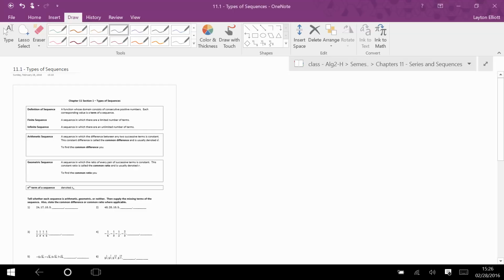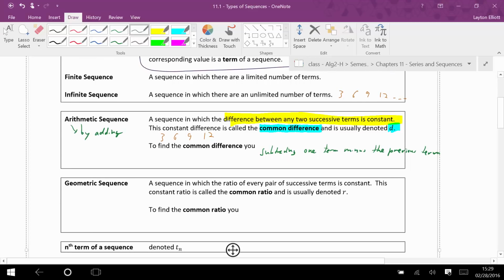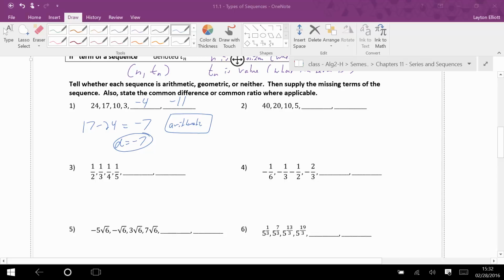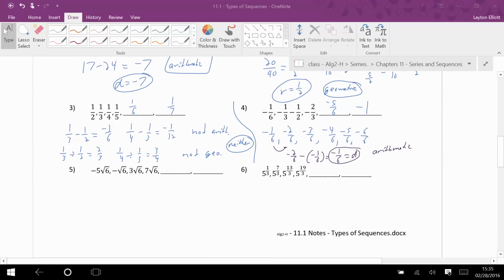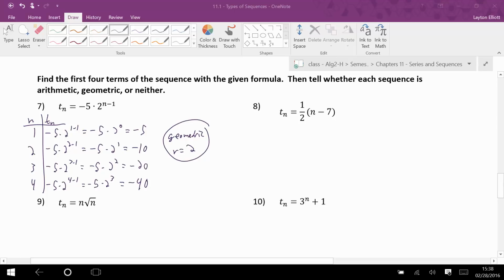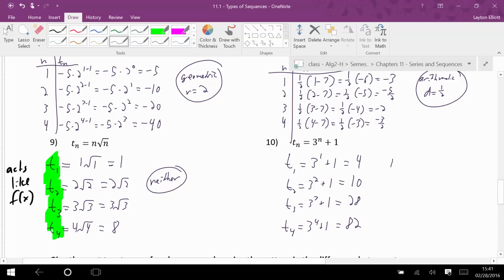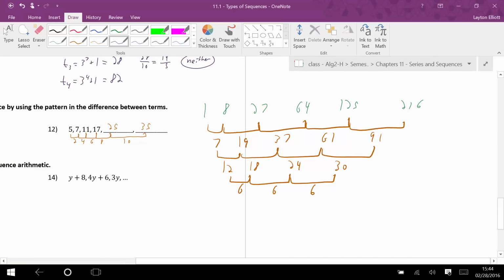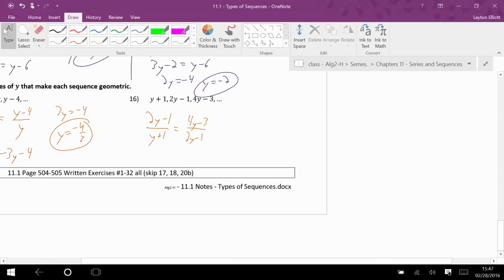Alg2-H - 11.1 Notes - Types of Sequences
intro lesson on sequences